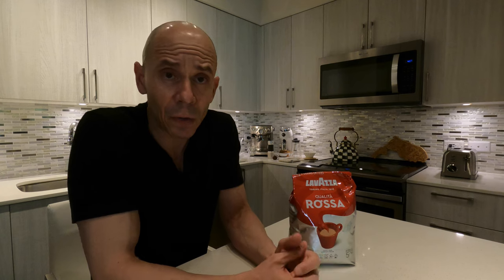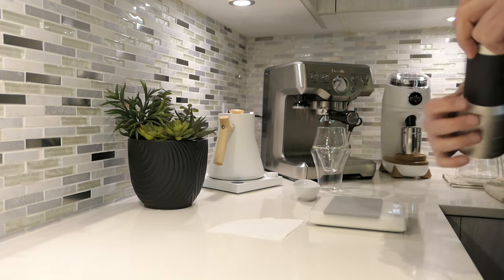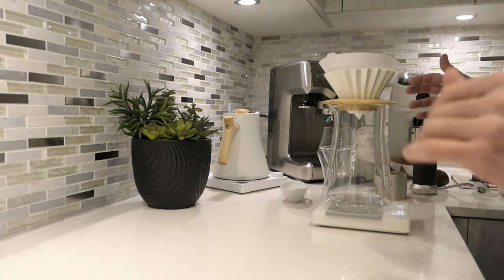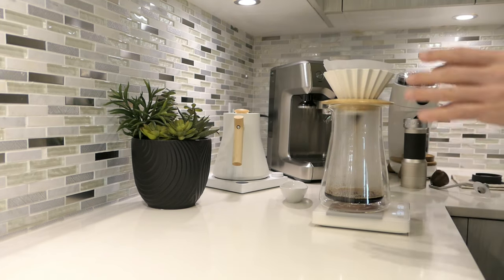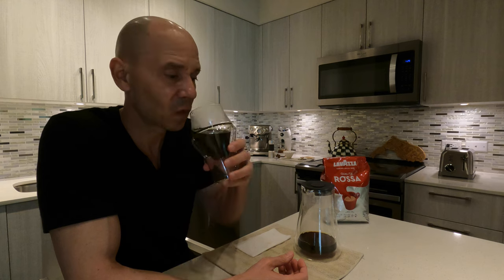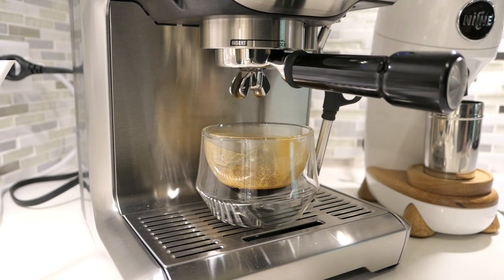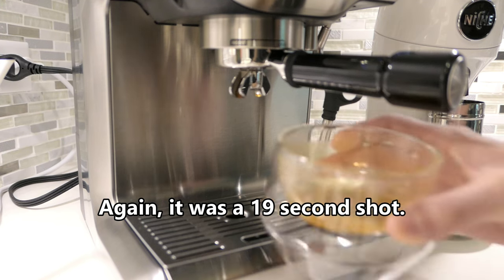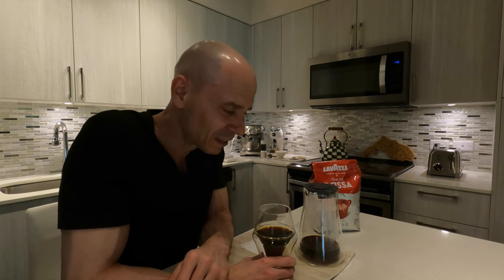Lavazza Rossa as Pour Over | Is it any good? | Pulling espresso shots on the Breville Infuser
Trying Lavazza Rossa as filter coffee. Pour-Over on the Origami dripper.
Plus pulling espresso shots on the Breville Infuser.